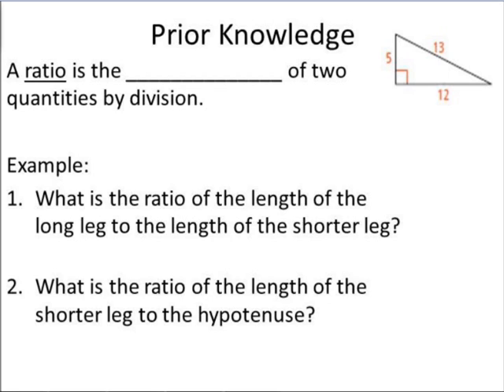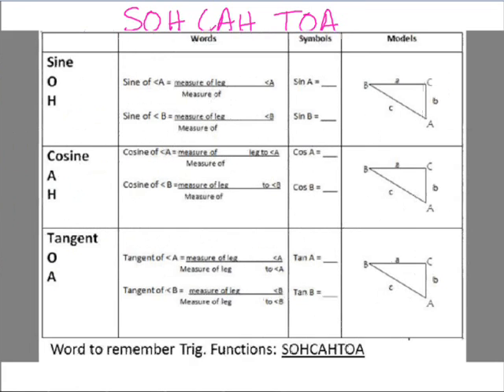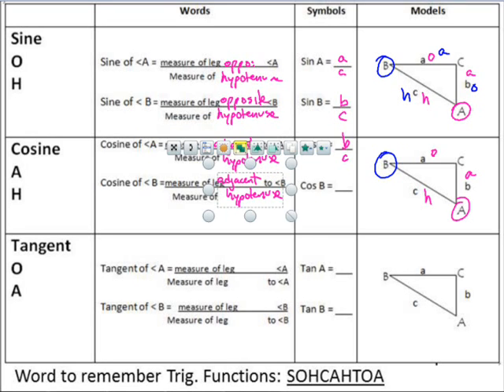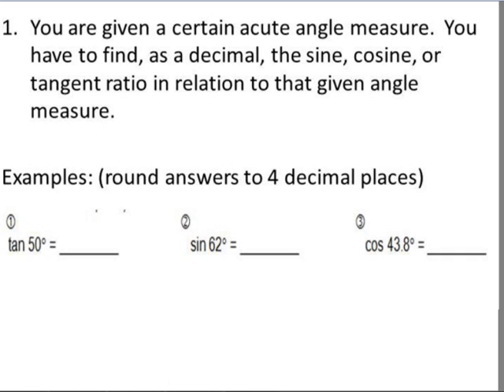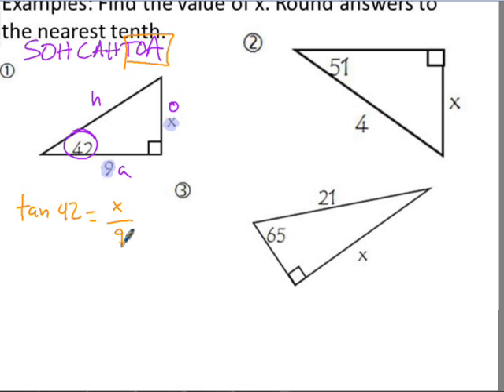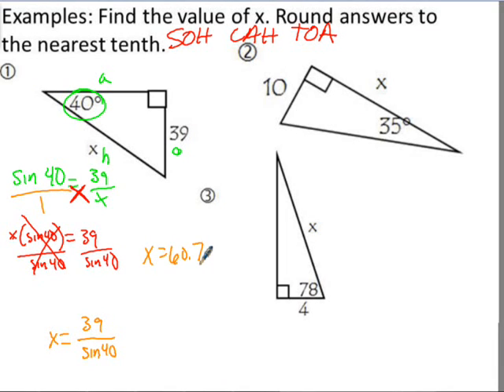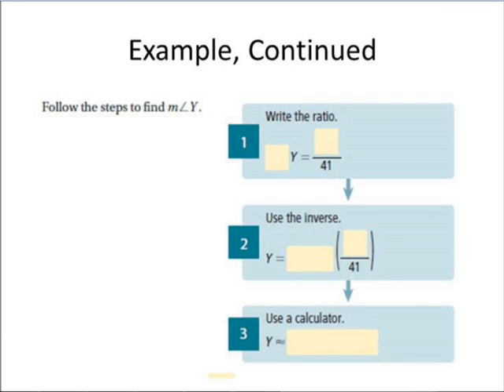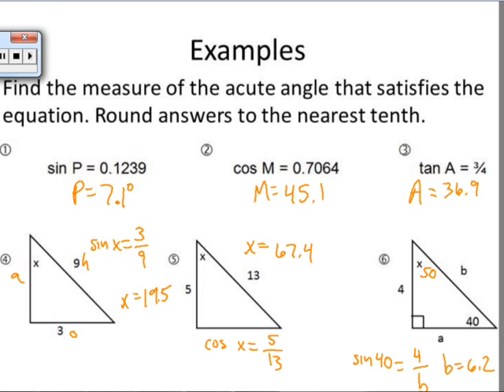Unit 5 Day 4 Notes on Trig